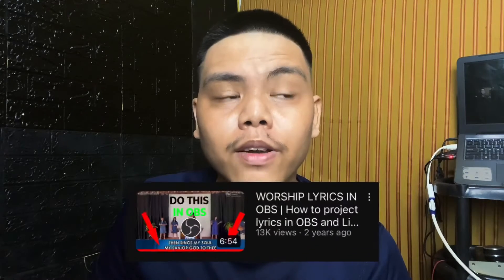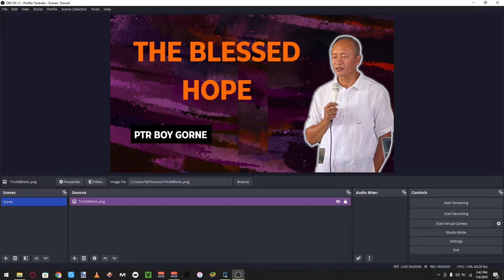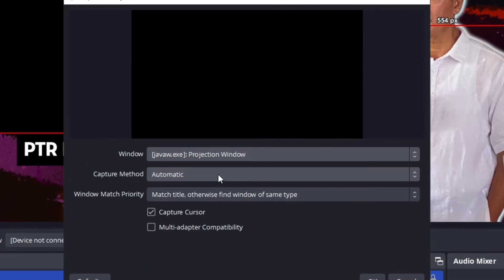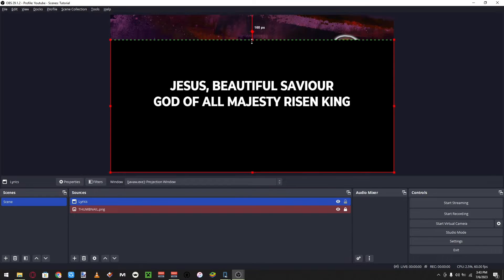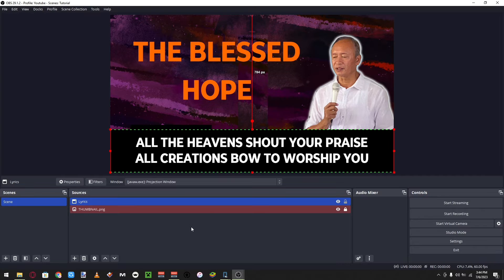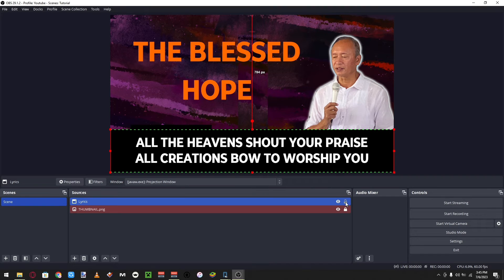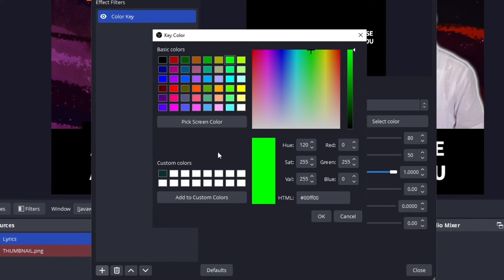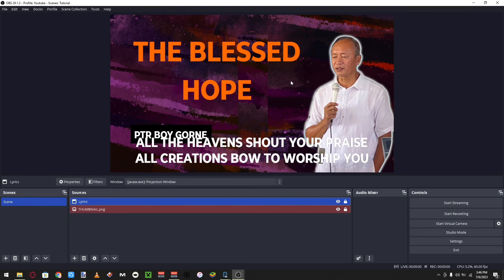How to add Worship Lyrics in OBS [2024] | QUICK AND EASY!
Are you looking for a straightforward way to display worship lyrics in OBS for your church services or online worship sessions? Look no further! In this easy and simple guide, we will walk you through the steps to seamlessly add worship lyrics to your OBS setup in 2023.

With clear instructions and user-friendly techniques, you'll learn how to integrate worship lyrics into your live stream or recording with ease. We'll guide you through the process of creating lyric slides, importing them into OBS, and optimizing their appearance for a polished and professional look.

Whether you're a beginner or experienced with OBS, this tutorial is designed to simplify the process and make it accessible to everyone. You'll discover practical tips and tricks to ensure your worship lyrics are displayed flawlessly, enhancing the overall worship experience for your congregation.

Iphone 11 Pro
Tripod (closest)
Audio Equipment